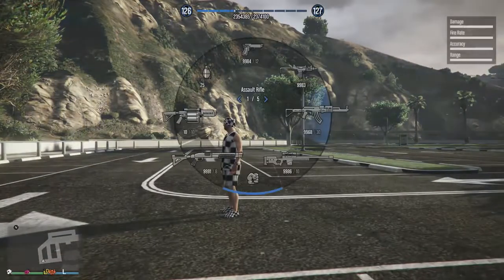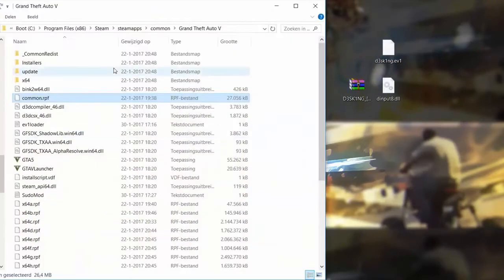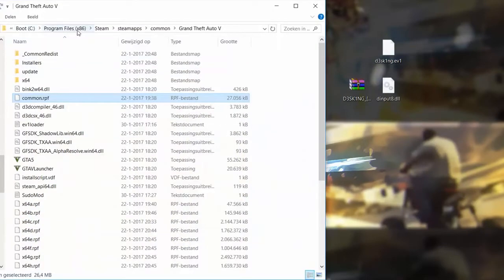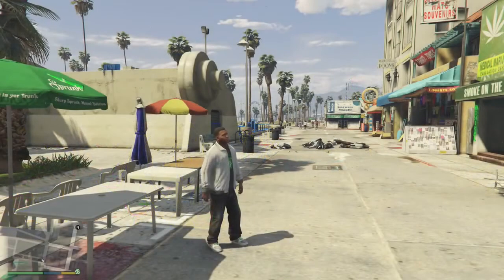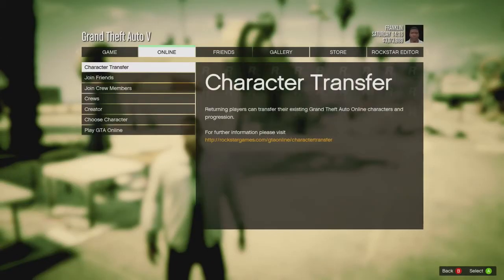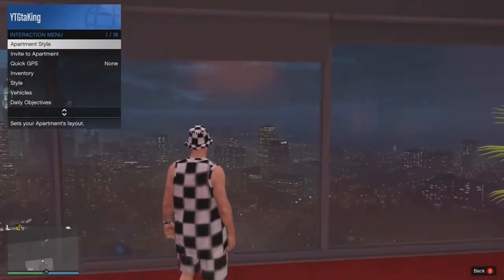How To Install GTA V Mod Menus ON PC 1.37 WITHOUT A JAILBREAK "GTA V MODE MENU"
NOTE: YOU CAN GET BANNED!!